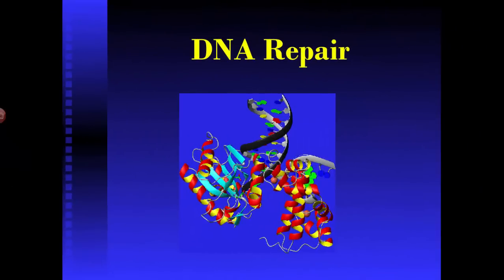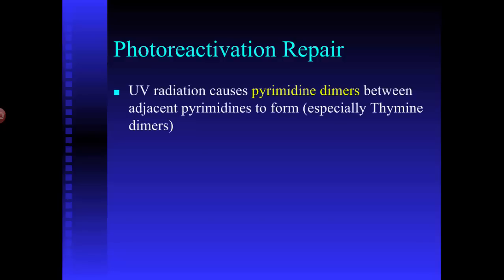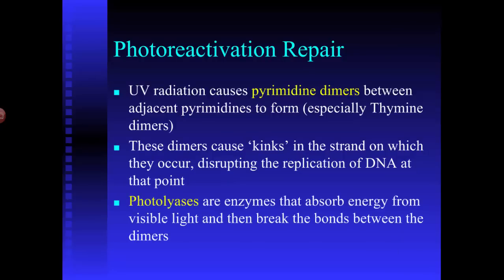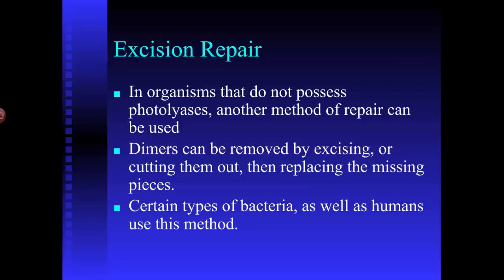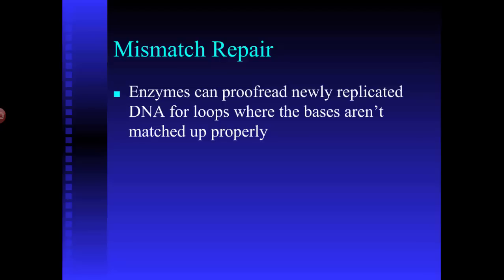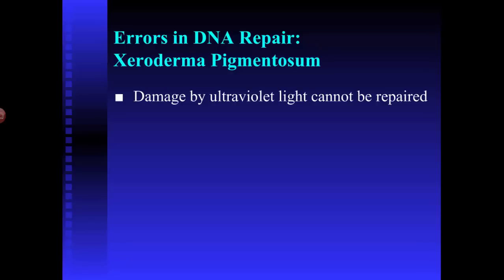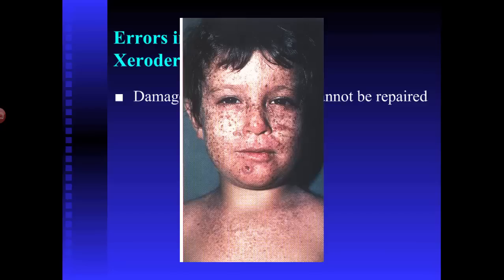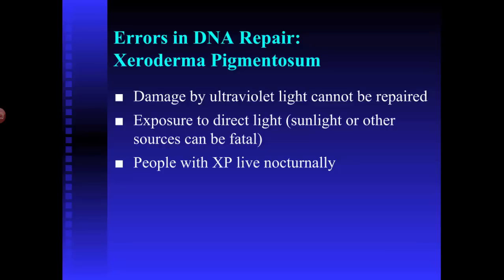DNA Repair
Photoreactivation repair, excision repair, and mismatch repair